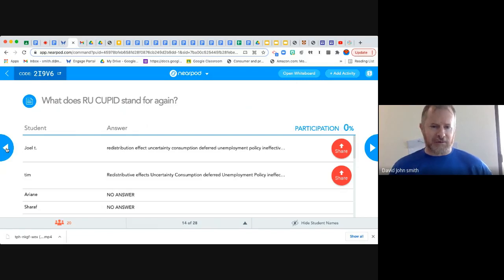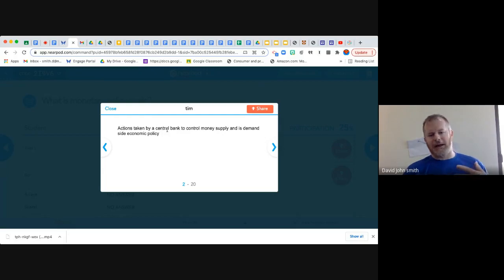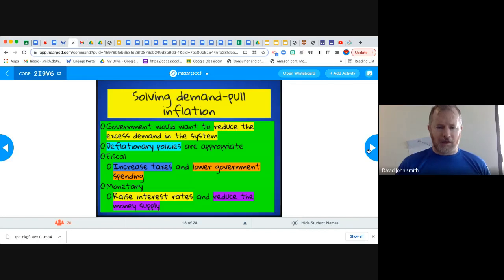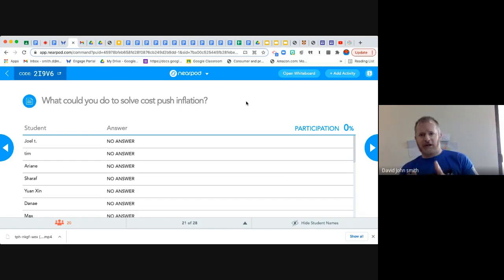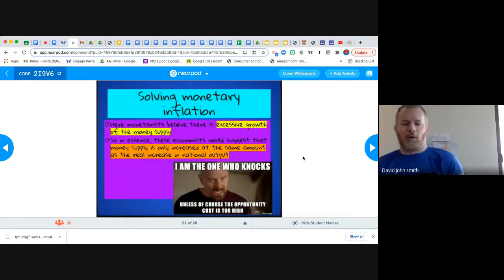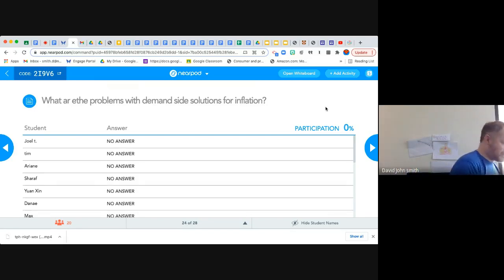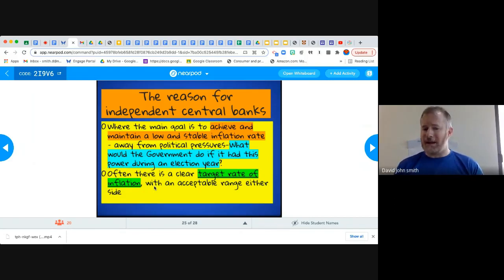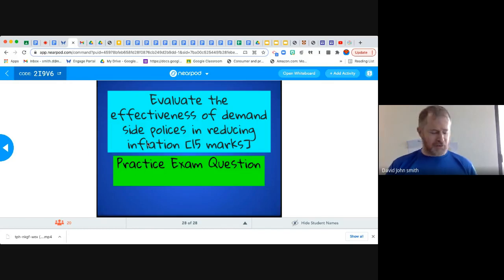IB Economics-Government policies to combat inflation